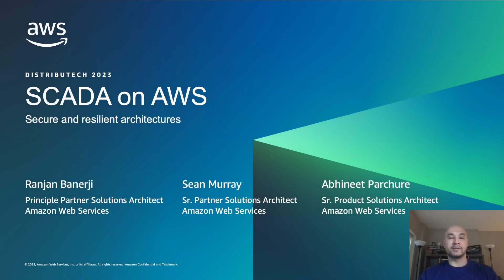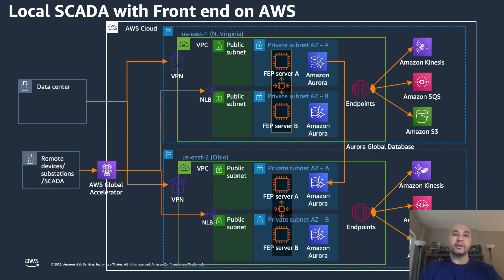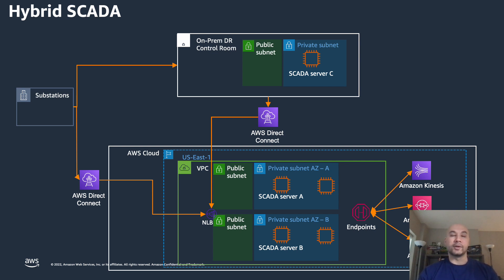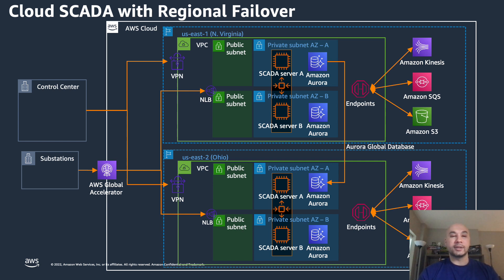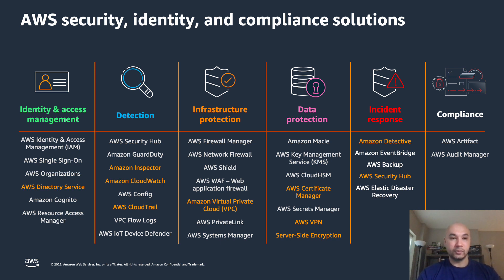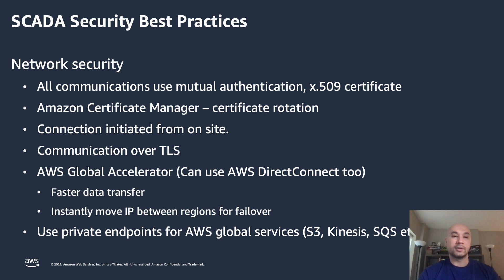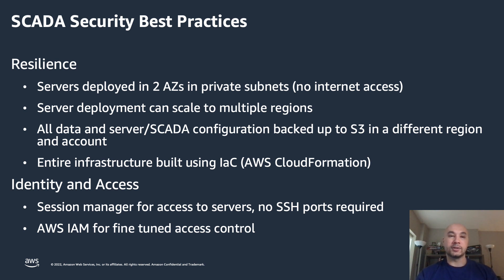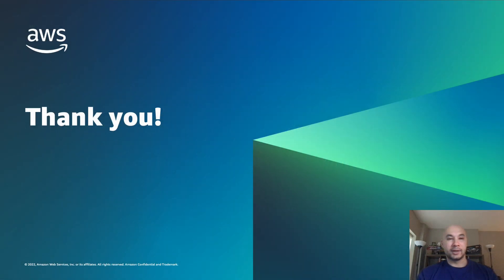AWS E&U - Secure and resilient Distribution SCADA on AWS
Learn about secure and resilient architectures for Distribution SCADA on AWS. We will look at different approaches to running Distribution SCADA on AWS